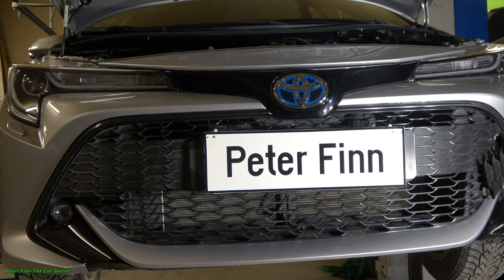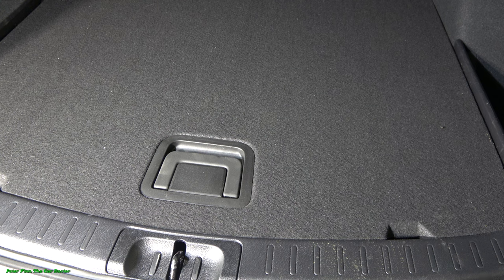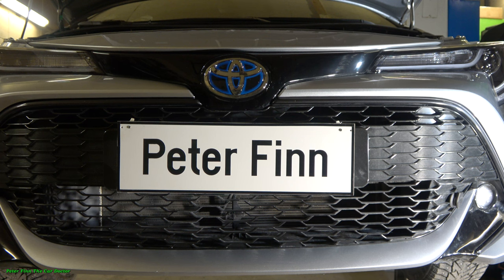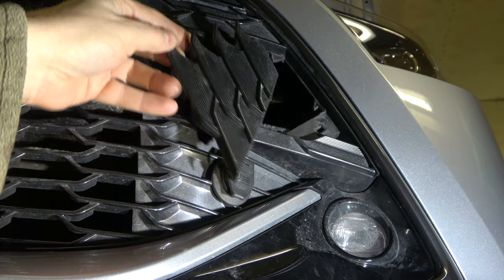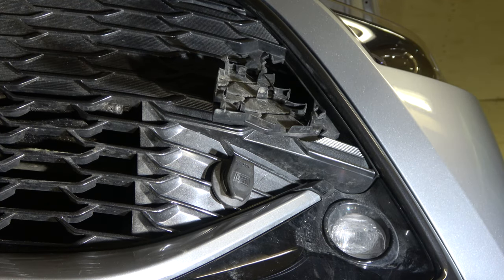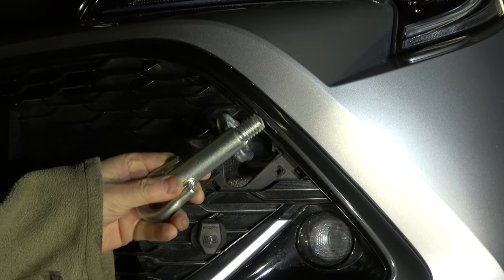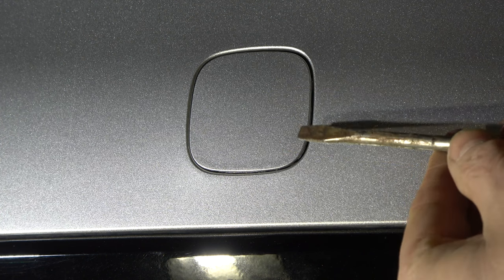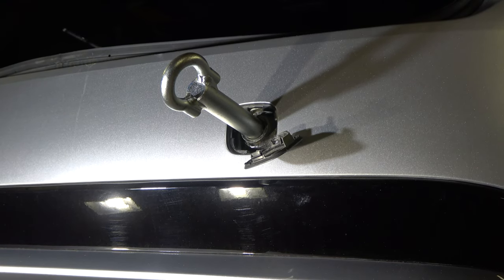How to use emergency Towing Hook in Toyota Corolla. Years 2018 to 2024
NEW ! Commenting is FREE in my videos.  But if You have a technical info questions for me, I will now charge a small fee for answering them. So, if you have questions: Click Join button below the video to me. Join to my channel by monthly fee.  I'll answer professionally. 👍😀
So, if you have questions: Click Join button below the video to me. Make the payment and I will then give a professional answers to You. We will fix your car together! 👍😀